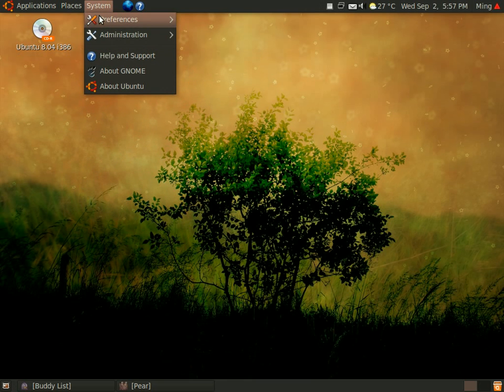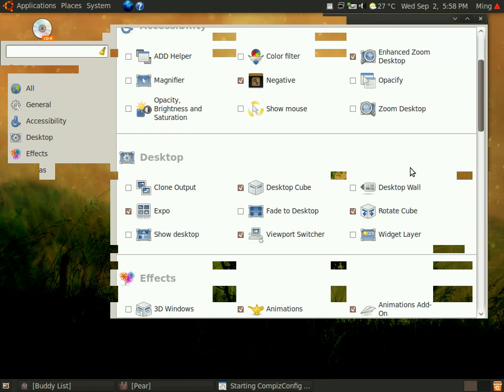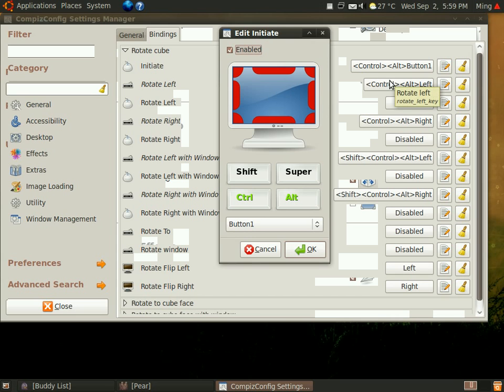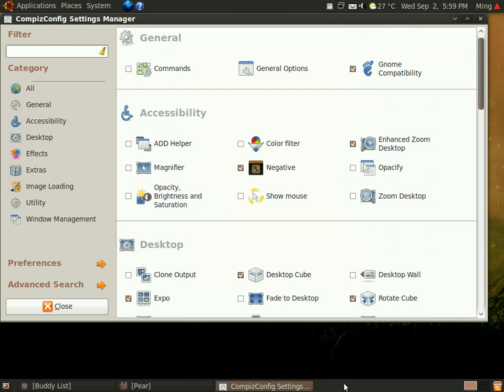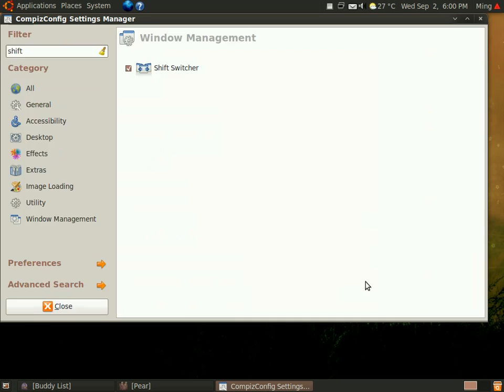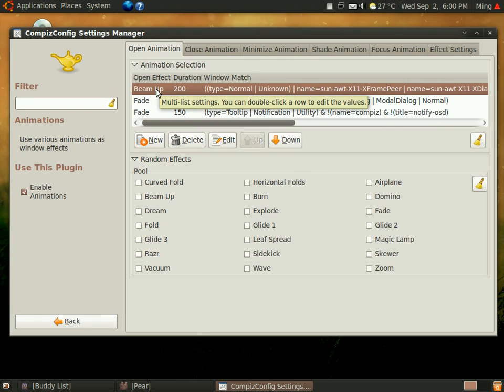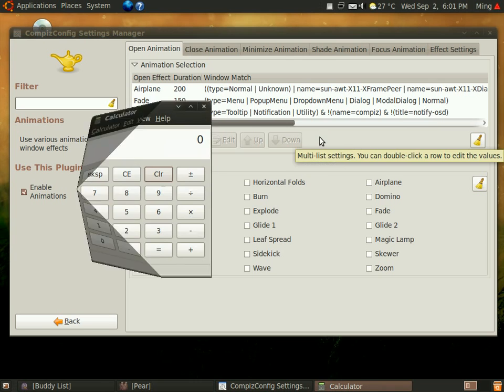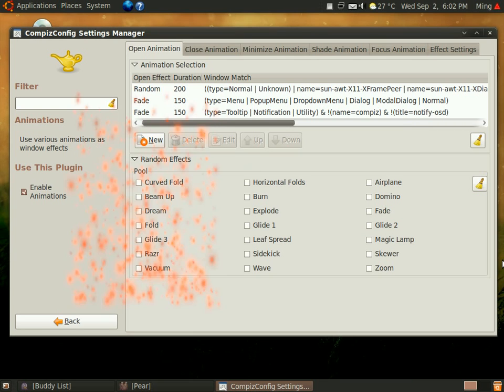Enable Cool Compiz Effects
A complete tutorial on just how to enable the best compiz fusion effects on Linux.

Required packages:
compiz-core compiz-plugins compiz-fusion-plugins-main compiz-fusion-plugins-extra compizconfig-settings-manager